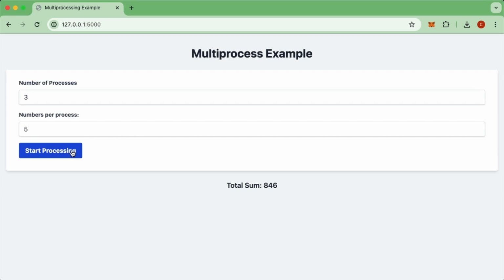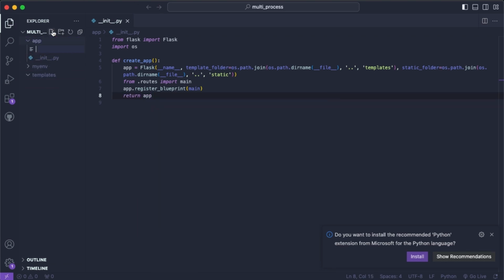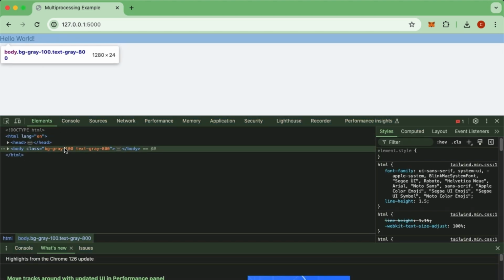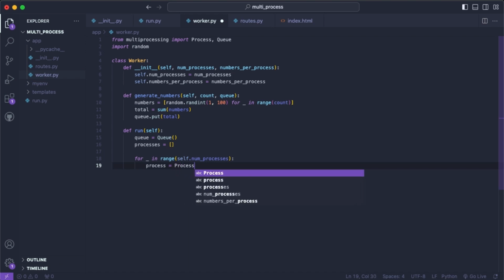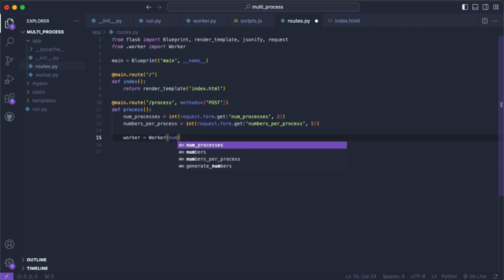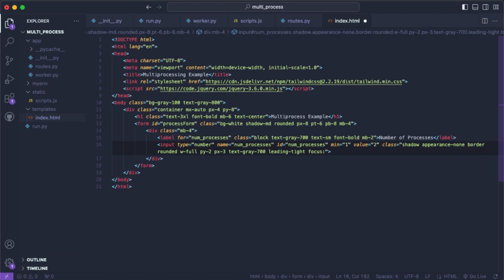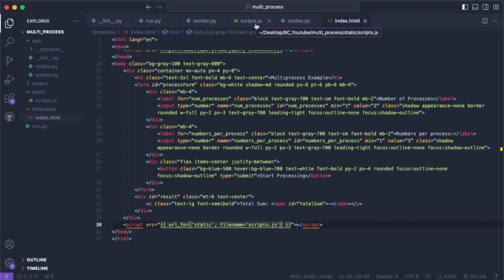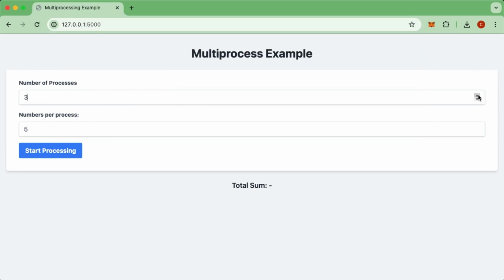How to code a Python Multiprocessing Web App - OOP Tutorial - Full Stack Project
In this tutorial, we'll walk you through building a unique Python web application that demonstrates the power of multiprocessing. Using Python's Flask framework, we'll create a front-end application that interacts with a backend capable of handling multiple processes. The front end looks at using Tailwind CSS to create a stylish UI. This project is ideal for beginners eager to learn Python programming, understand web development, and explore multiprocessing in Python. Here's what you'll learn:

Setting Up Your Python Development Environment:
1. Create and Activate a Virtual Environment:
    * Create the Virtual Environment: python3 -m venv myenv
    * Activate the Virtual Environment: source myenv/bin/activate
2. Install Necessary Python Libraries:
    * Install Flask and Other Dependencies: pip install Flask
Building the Multiprocessing Web Application:

3. Developing the Flask Application:
    * Set Up the Flask Application Structure:
        * Create a Flask application and configure it to use specific directories for templates and static files.
        * Learn the basics of Flask's blueprint system for organizing routes and modularizing code, essential skills in web development.

4. Implementing Multiprocessing with Python:
    * Define the Worker Class:
        * Utilize Python's multiprocessing module to create a Worker class capable of running multiple processes concurrently.
        * Implement methods to generate random numbers, distribute the task across processes, and aggregate the results.

5. Creating a Dynamic Web Interface:
    * Design HTML Templates with Tailwind CSS:
        * Build a responsive web interface using HTML and Tailwind CSS, enhancing the application's visual appeal.
        * Use Jinja2 templating in Flask to dynamically render content based on user input and processing results.
    * Integrate jQuery for Enhanced Interactivity:
        * Implement jQuery for handling form submissions asynchronously, updating the user interface without reloading the page, a crucial technique in modern web development.

Enhancing the User Experience:

6. Interactive and Responsive Design:
    * Ensure the web application handles user inputs smoothly, providing real-time feedback through AJAX calls.
    * Focus on user experience by delivering clear visual feedback and responsive design elements.

By completing this tutorial, you'll gain practical experience in Python programming, Flask web development, and the use of multiprocessing to enhance application performance. This project serves as a hands-on introduction to integrating backend processing with a modern web front-end, making it perfect for those interested in full-stack development.

Learn to Code in 2024 with Python:
This tutorial is crafted for beginners, offering a comprehensive introduction to Python programming and web development. No prior coding experience is needed. If you're keen on furthering your skills, consider exploring our personalized tutoring options or comprehensive online courses available on our website.
Let's dive in and build this multiprocessing web application together! 🚀💻

0:00 Introduction
0:20 Setting up the Development Environment
07:41 Creating our Classes
13:02 Setting up our Routes
15:35 Creating our Front End
23:10 Incorporating AJAX
25:49 Using the Application